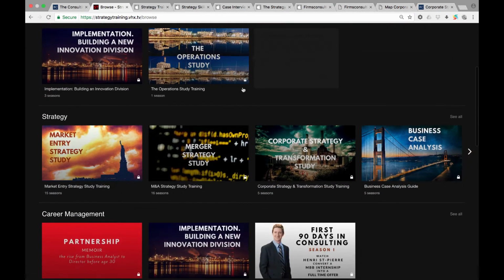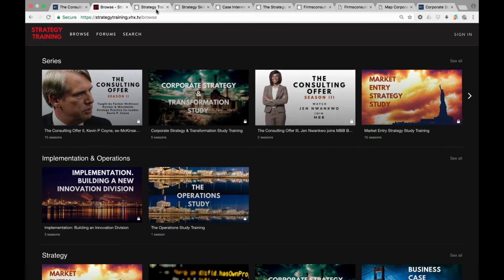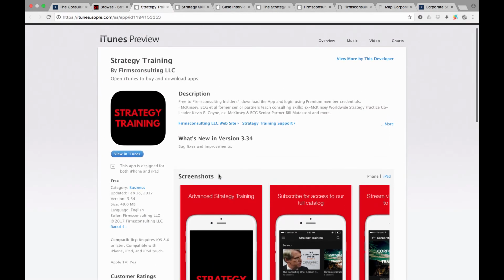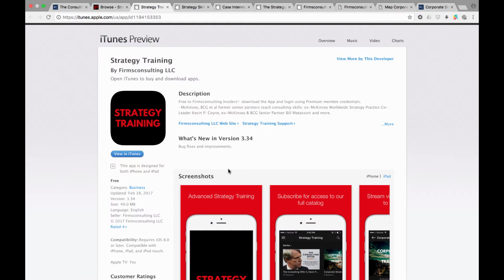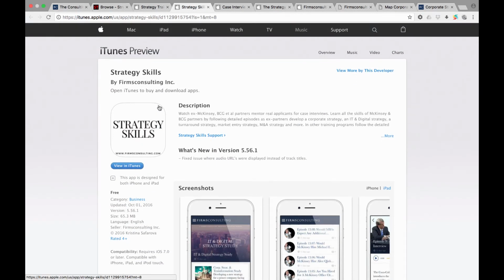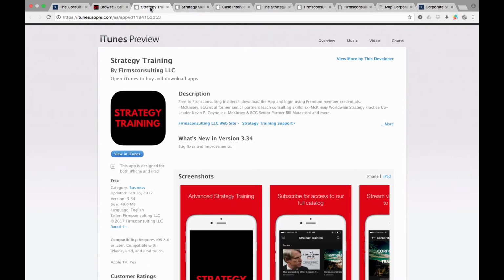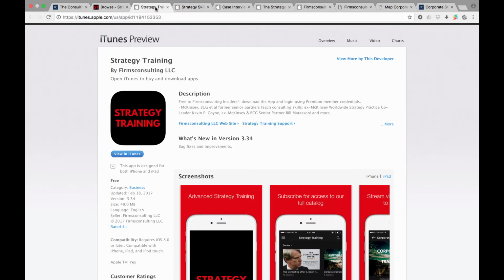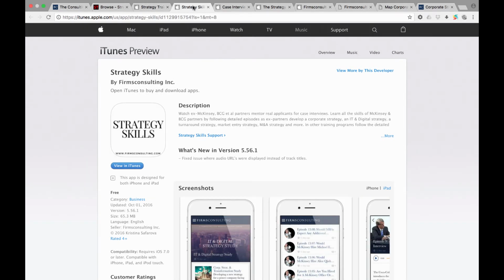StrategyTraining.com: Content Overview / How to Use StrategyTraining.com